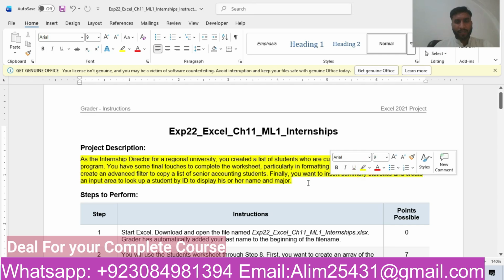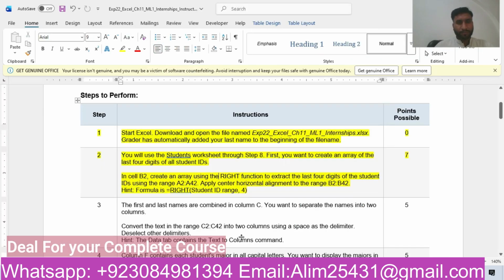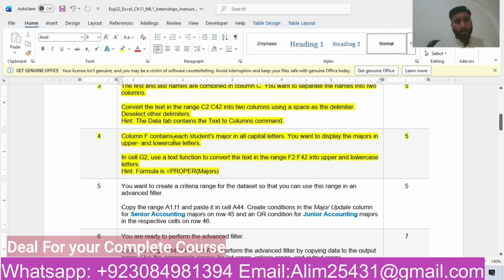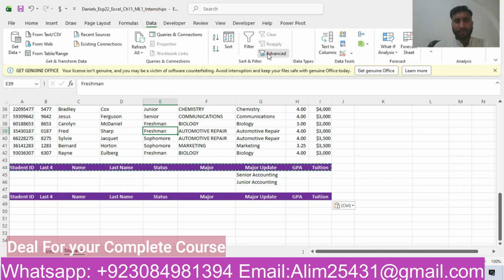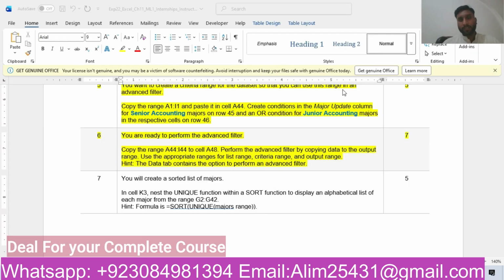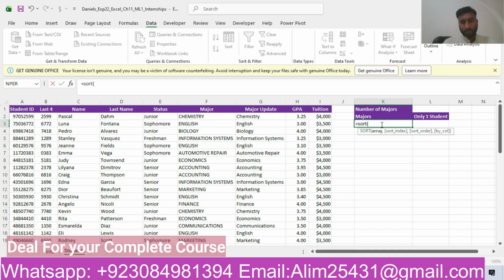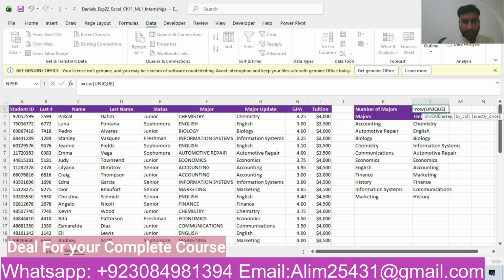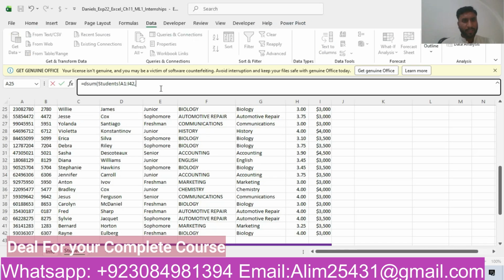Exp22_Excel_Ch11_ML1_Internships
cloudstor.aarnet.edu.au

This video demonstrates how to perform data analysis tasks within microsoft excel, perfect for excel for beginners. Learn essential excel functions and the dsum formula to efficiently organize and analyze your data. This excel tutorial guides you through using various functions, making complex tasks simple. 🚀